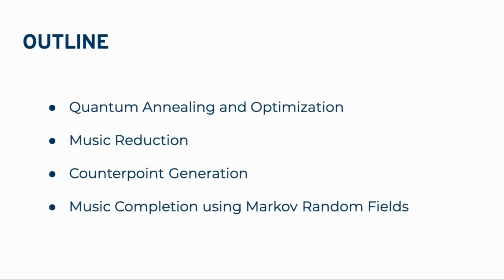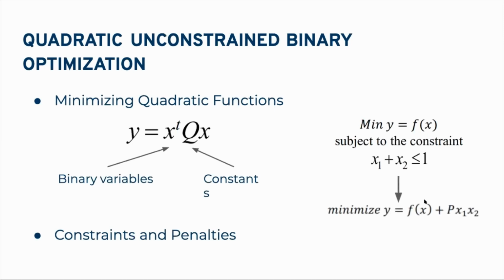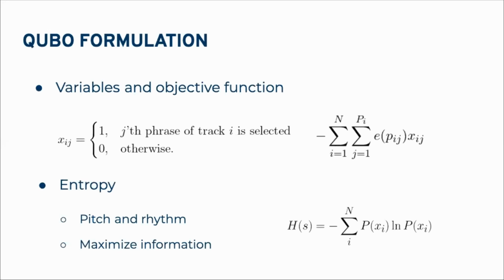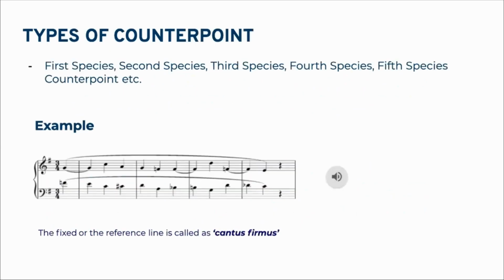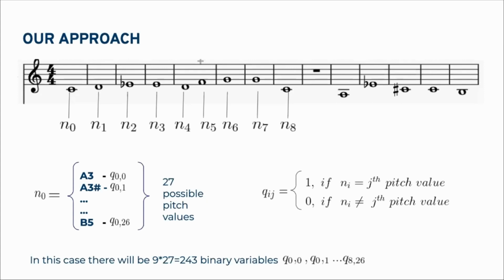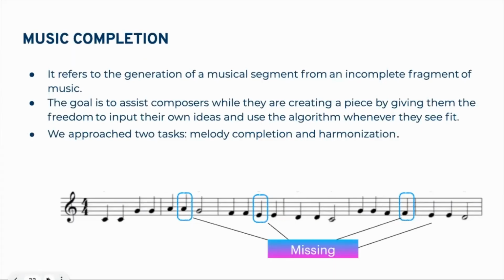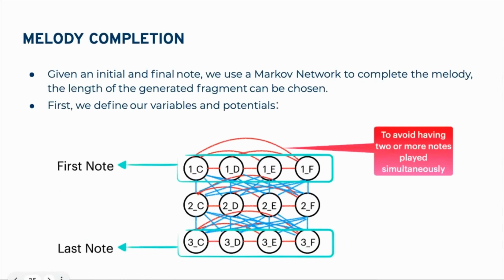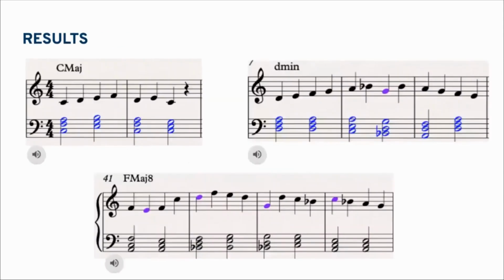Applications of Quantum Annealing to Music Theory - Özlem Salehi et al. - [1st ISQCMC, RPS4, 2021]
Recording of the second talk of Research Paper Session IV at the 1st International Symposium on Quantum Computing and Musical Creativity.

Authors:
        Özlem Salehi Köken (Polish Academy of Sciences, Poland)
        Ludmila Botelho (Polish Academy of Sciences and Silesian University of Technology, Poland)
        Ashish Arya (ICT Academy, Indian Institute of Technology, Kanpur, India)
        Fabiola Cañete (Benemérita Universidad Autónoma de Puebla, Mexico)
        Dhruvi Kapadia (Sarvajanik College Of Engineering and Technology, India)

0:00 Introduction
1:05 Applications of Quantum Annealing to Music Theory
30:41 Q&A